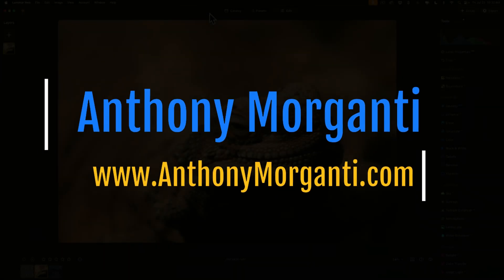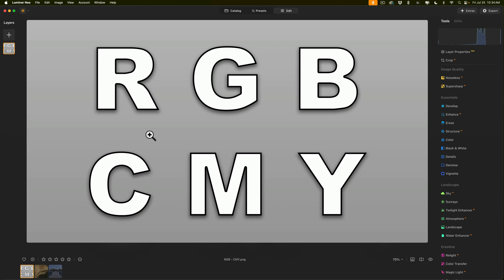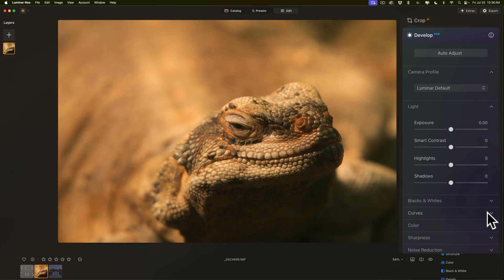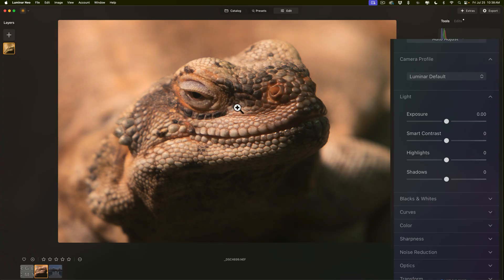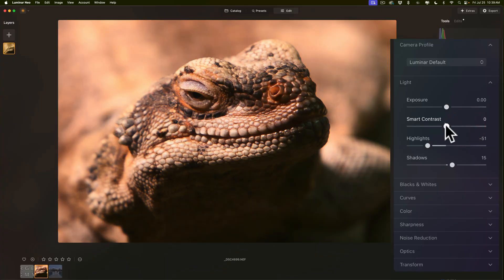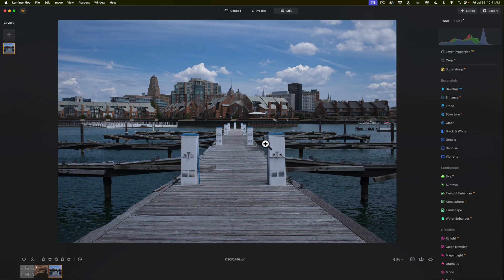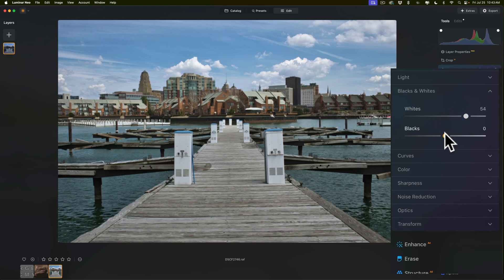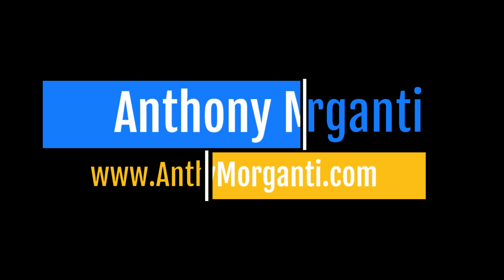Remove a Color Cast – EVERY TIME – With Luminar Neo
In this tutorial, I demonstrate how to remove a color cast using Luminar Neo.

I have free keyboard shortcut cheatsheets (including Luminar Neo) and Mini-Courses available. Check them out: